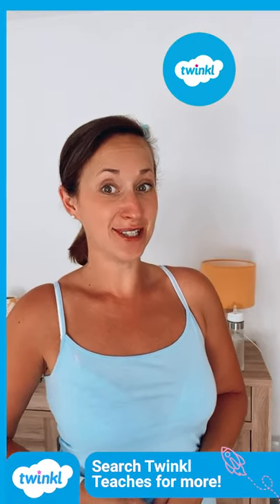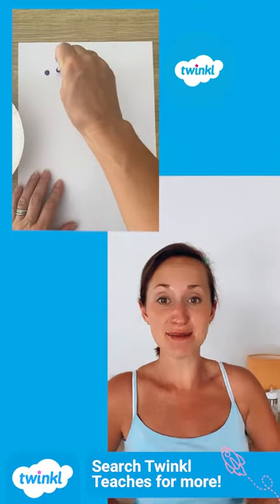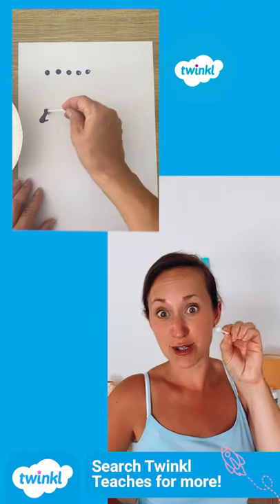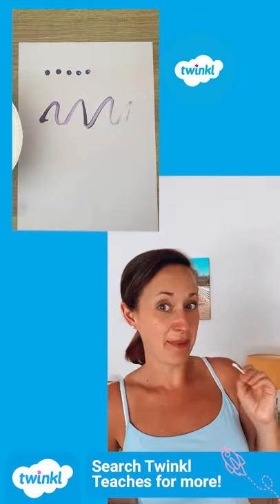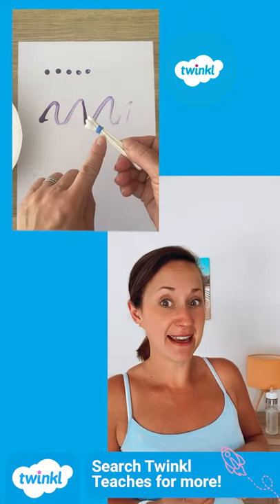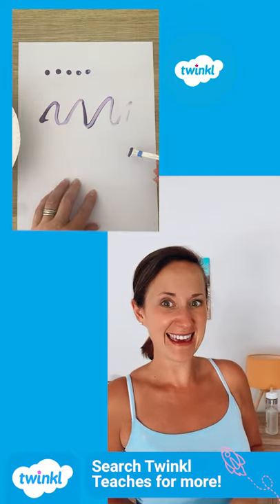Cotton Bud Painting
In this video, Twinkl Teacher Helen shows what a ten frame is.  Learn how it can be used too! For more tricks, tips and lessons take a look